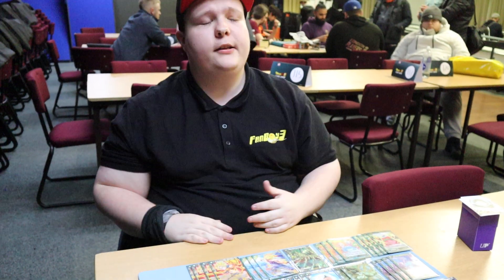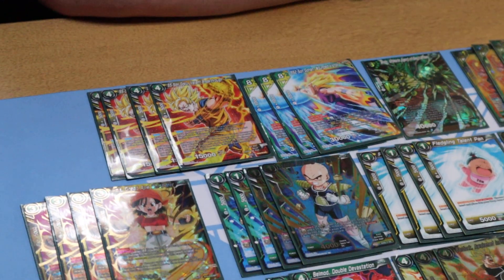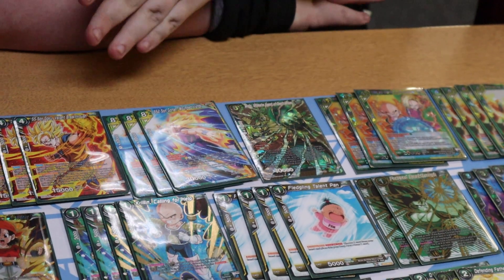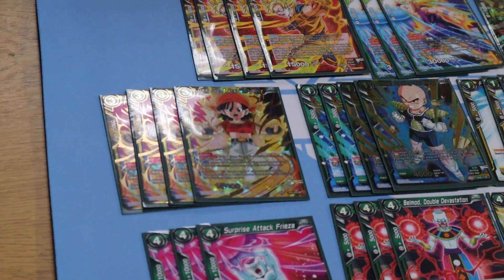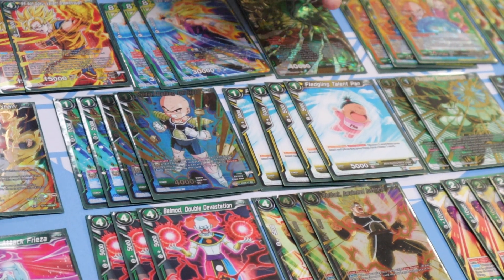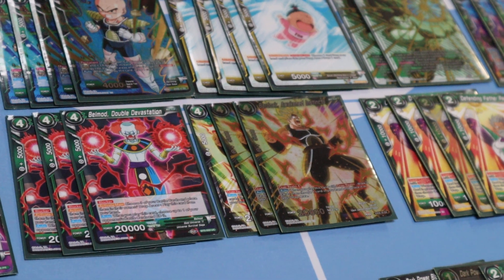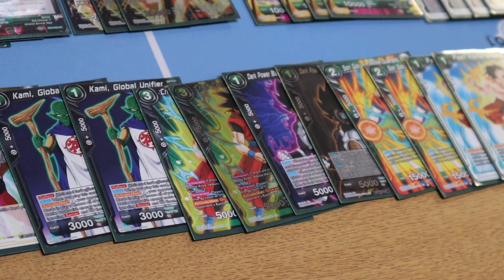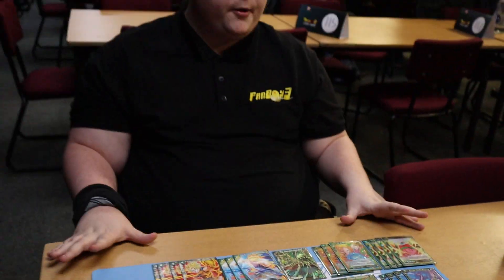Salford Regional 2020 Top 4 GY Gohan Reboot - Ryan Kay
Ryan Kay's Top 4 and First in Swiss Green Yellow Gohan Reboot Deck Profile from the Dragon Ball Super Card Game Salford Regional 2020.